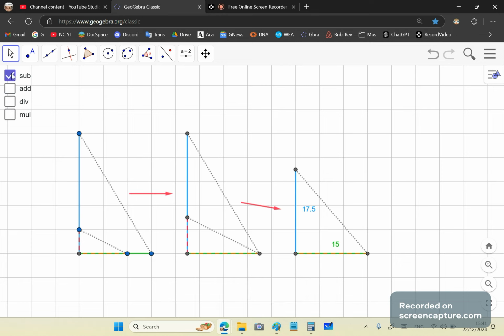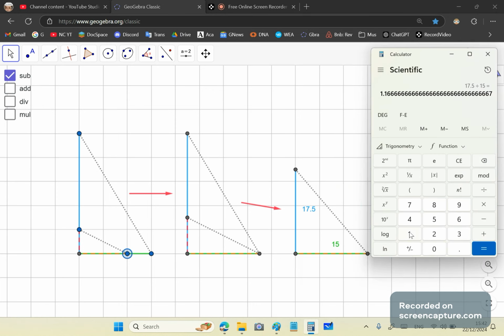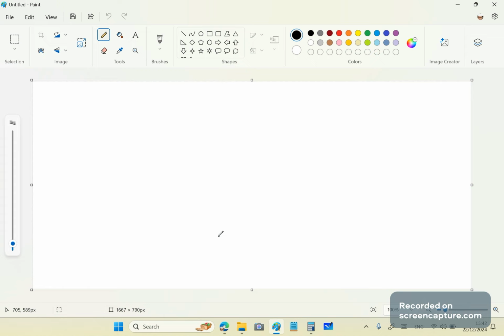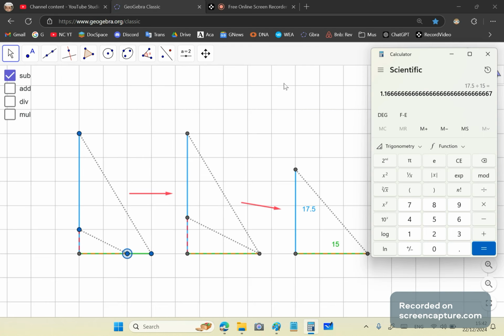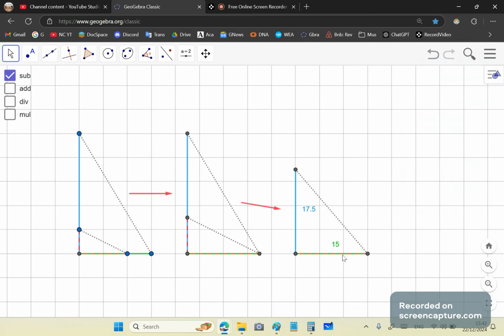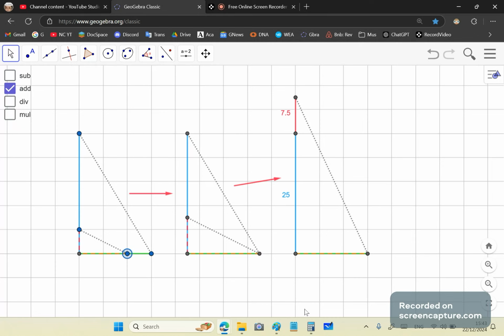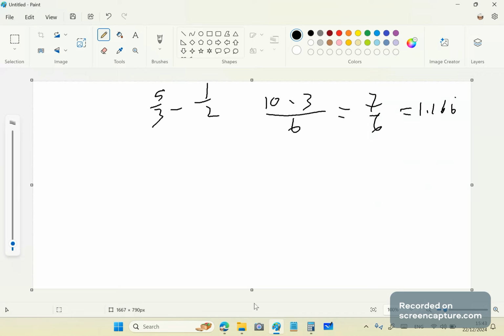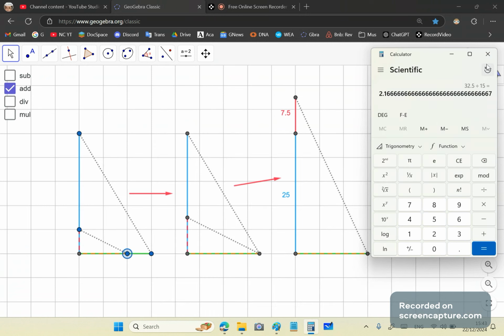Arithmetic is transferred intact from geometry to algebra.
Measure in geometry takes place using a physical unit AND/OR parts of it.

The results of geometric measure are 100% accurate.

Measure in algebra takes place using an abstract unit AND/OR EQUAL parts of the abstract unit.

The results of algebraic measure are not guaranteed to be 100% accurate and in most cases are not accurate because algebra is a WEAKER form of geometry.

The Ancient Greeks gave you geometry AND algebra. The fact that they did not call it algebra, does mean that algebra was discovered by the Arabs or Indians or Chinese or anyone else. In fact, these things I, the great John Gabriel reveal to you were so common in Ancient Greece, that they did not bother writing them down. As a result, those who came after gradually forgot because they were taught rote.

It took my genius to reveal this knowledge to you. Rather than call me names being the ungrateful and jealous bastards that you are, THANK ME.
There is much more I will not share until I am recognised as the greatest mathematician ever.